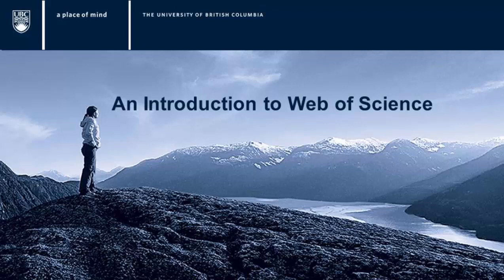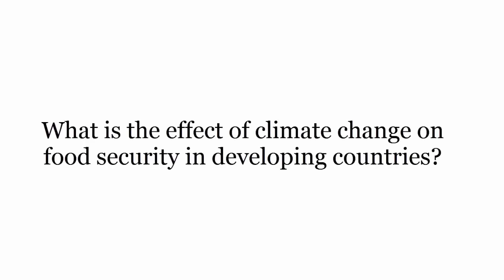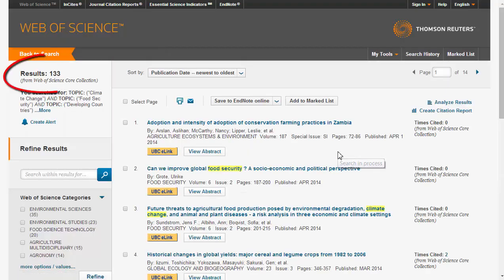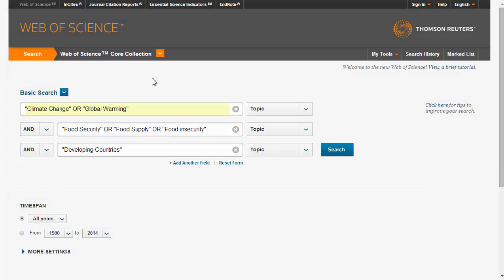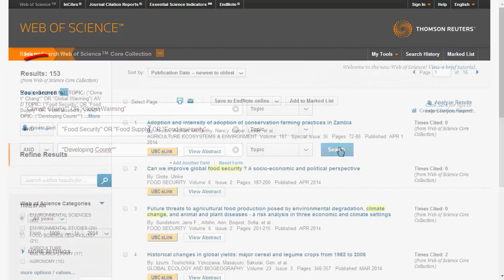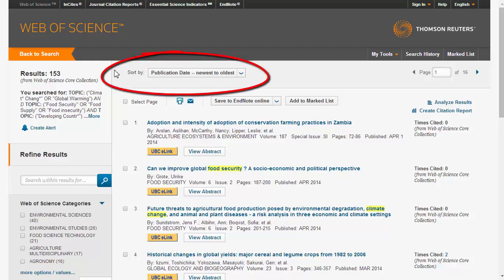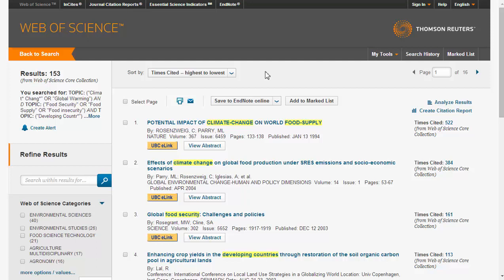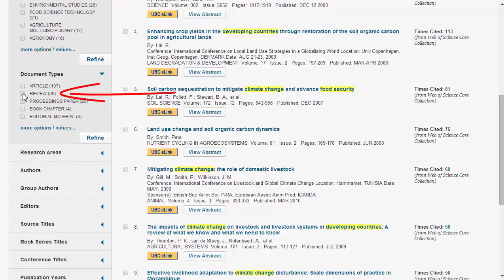An Introduction to Web of Science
This video introduces the Web of Science article index. It revisits searching techniques and introduces two unique features of Web of Science: The ability to sort results by Times Cited and the ability to limit results to Review papers.